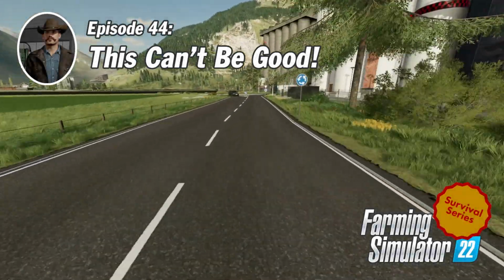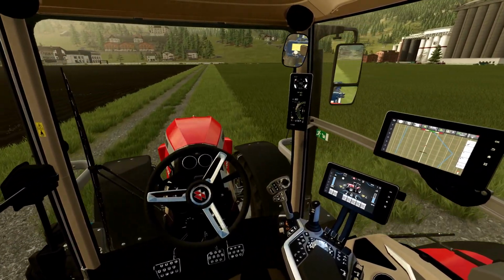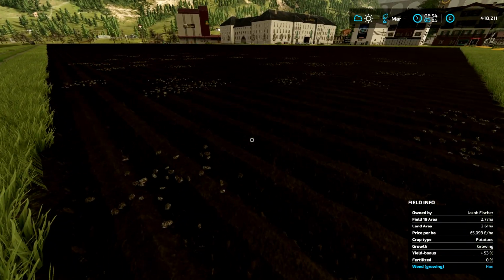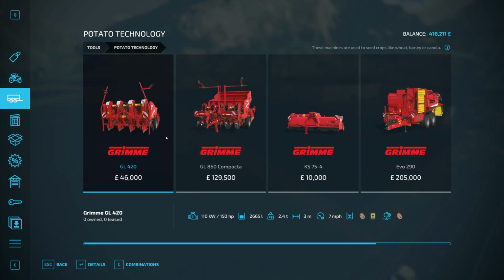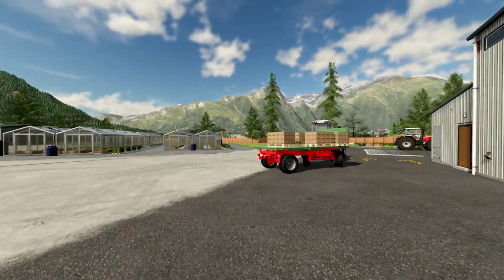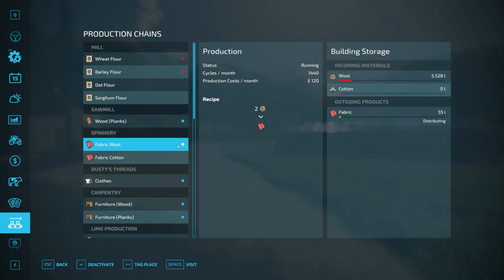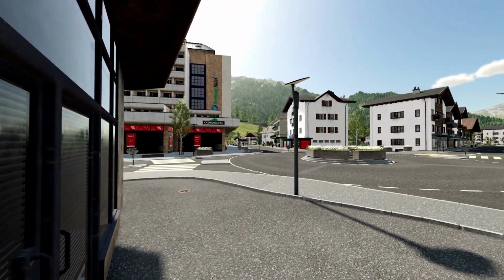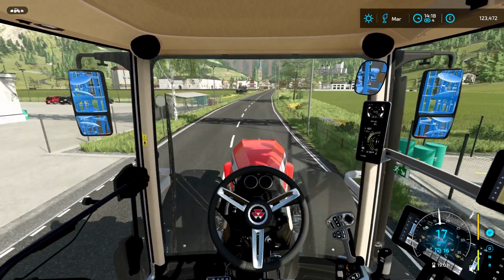Why are the Police here? This Can't Be Good! | Ep44 Dusty Survival Roleplay Series | FS22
Welcome to Episode 44 of our Farming Simulator 22 Survival Roleplay Series with Dusty.

This month we pick up two new fields, I go and improve security up by the brewery and something terrible happens to our dear friend Dusty.